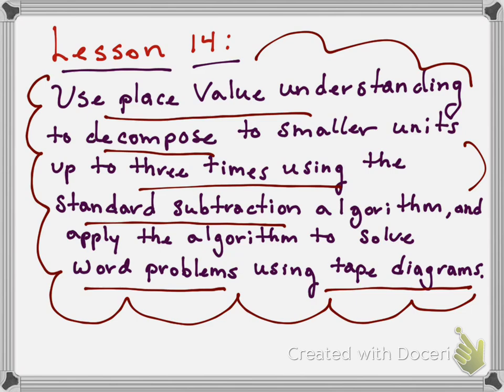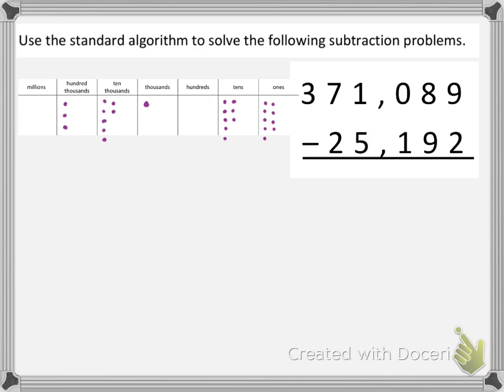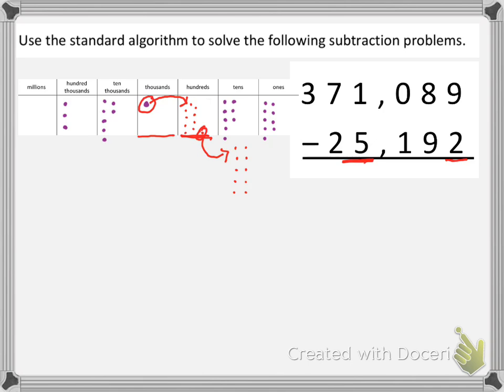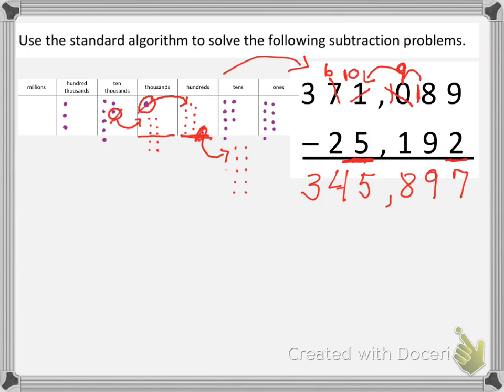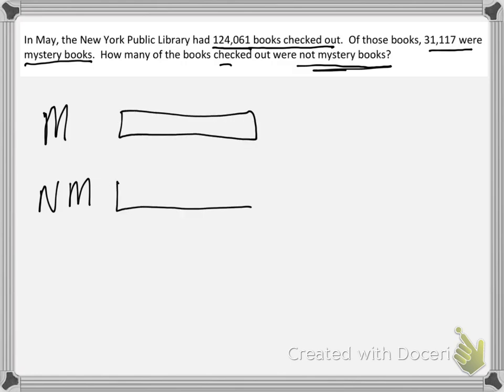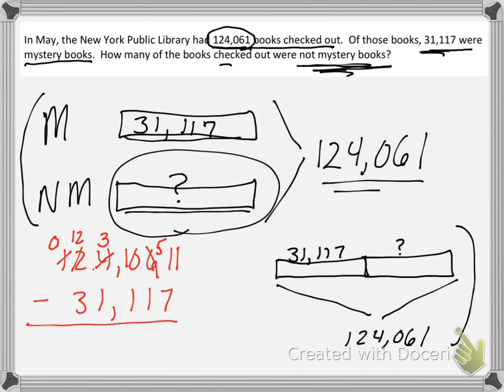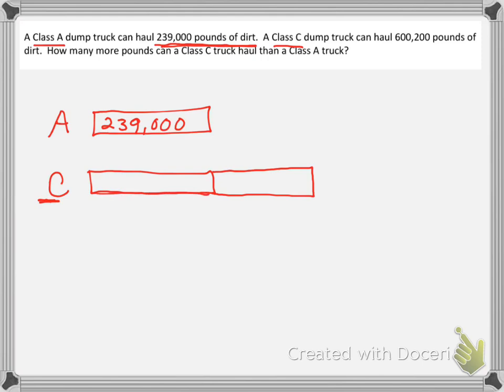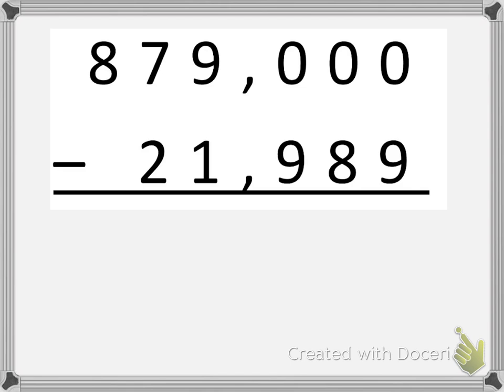module 1 lesson 14